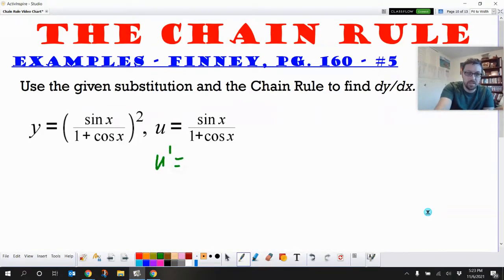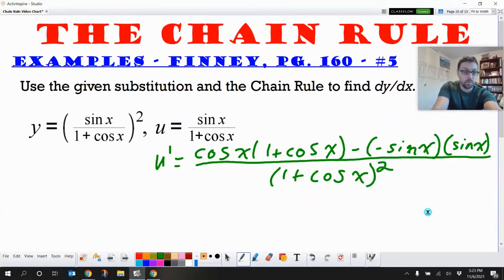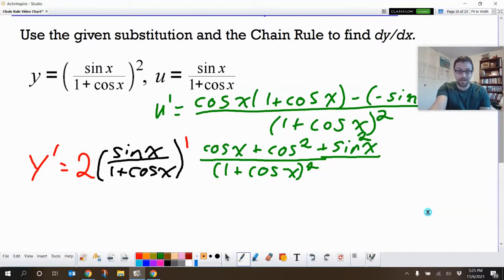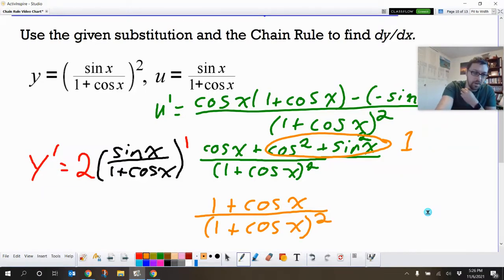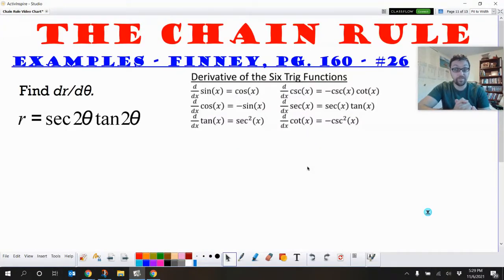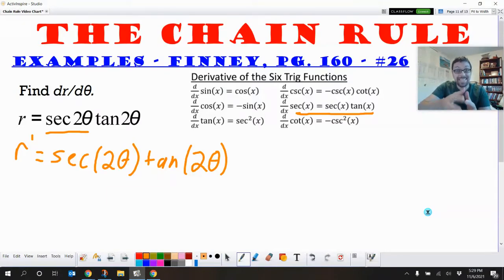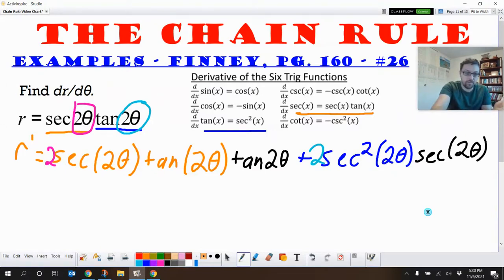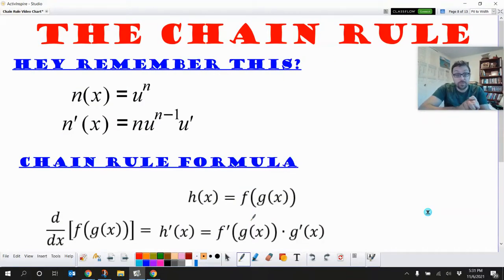Chain Rule Plus Other Rules - AP Calculus